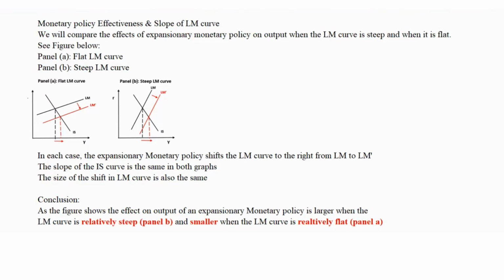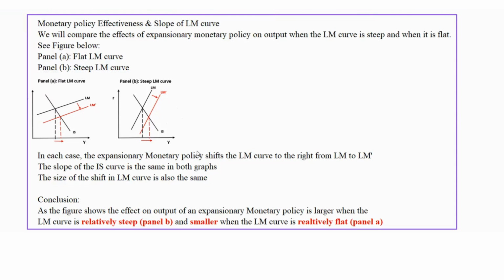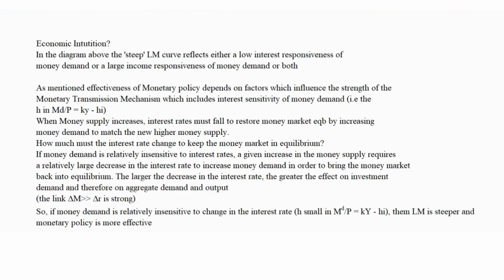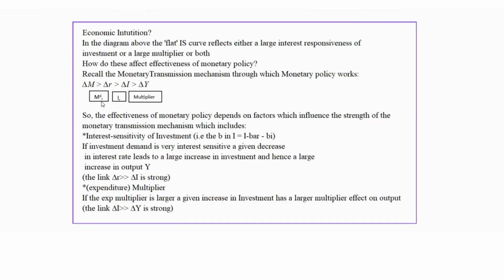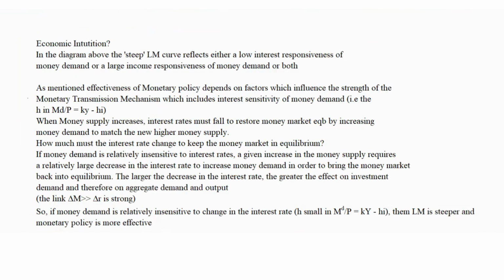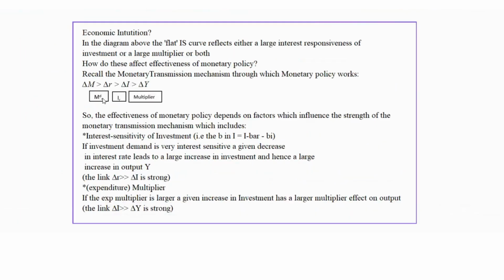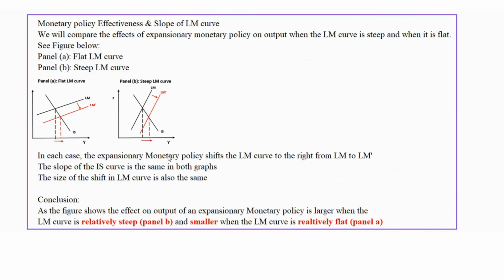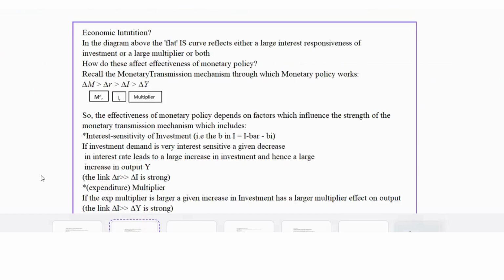Effectiveness of Monetary Policy & slope of LM curve in IS-LM model | Part 2